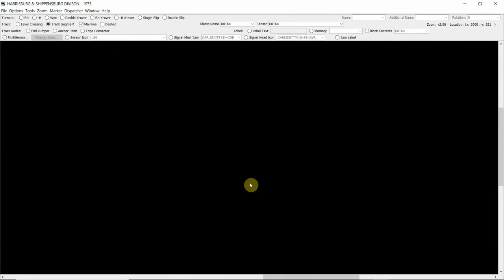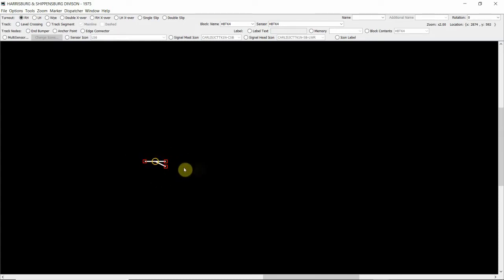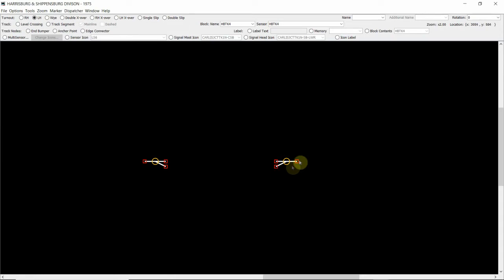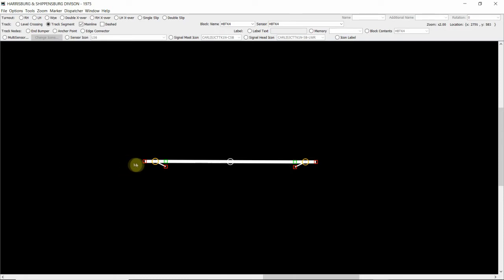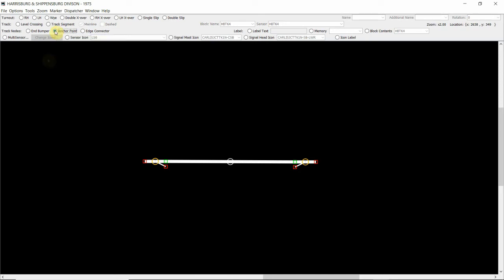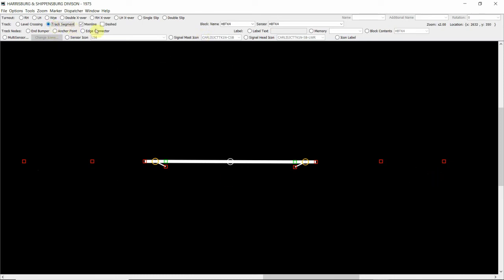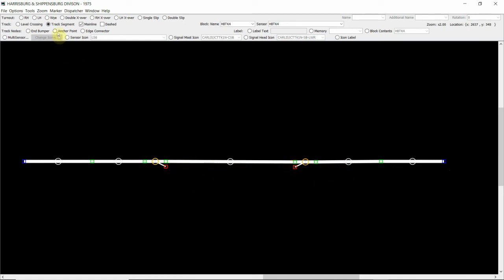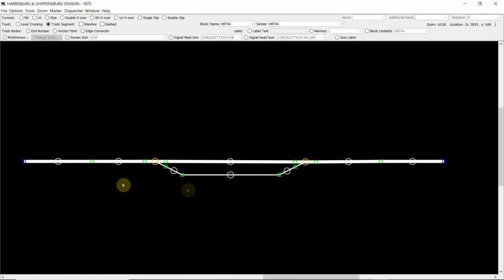2-Adding turnouts and track to JMRI Panel Pro | 2 of 7 | December 2018 MRH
- MRH author Jason Miller demonstrates the features of JMRI Panel Pro in a series of 7 videos. Here in video 2 of 7, Jason demonstrates how to draw turnouts and track segments on a panel design in JMRI Panel Pro. WARNING: THIS VIDEO DOES NOT STAND ON ITS OWN -- IT WILL MAKE NO SENSE APART FROM THE ARTICLE IN THE DECEMBER ISSUE OF MRH MAGAZINE.

Get more how-tos for model railroading on the Model Railroad Hobbyist website. This video is just part of the FREE December 2018 issue of Model Railroad Hobbyist magazine.